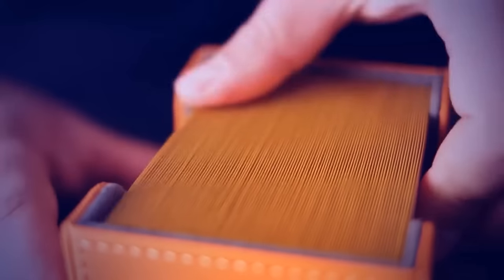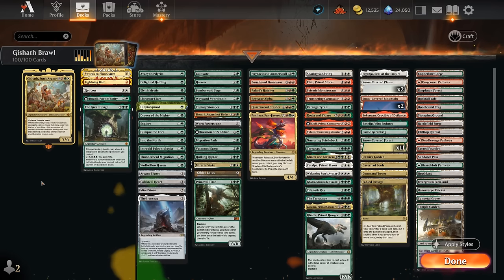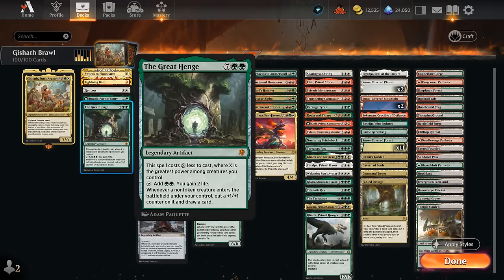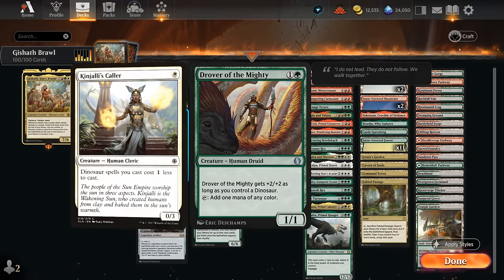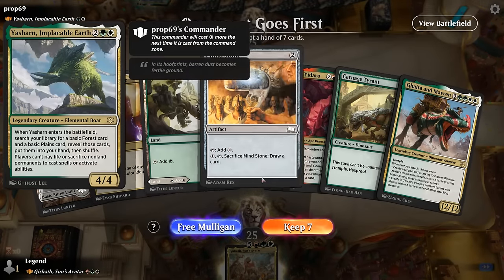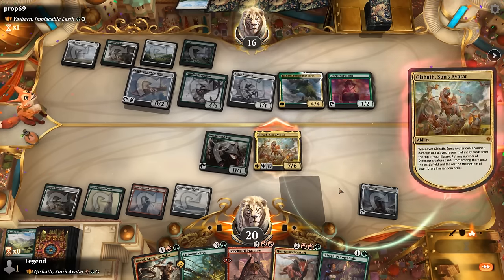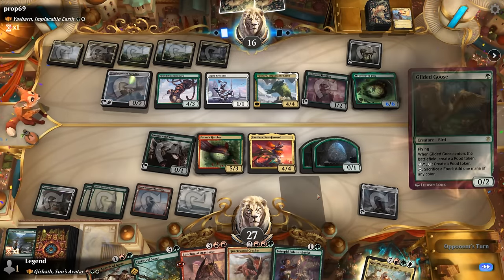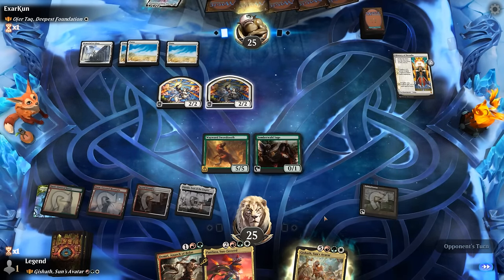Hitting people with Gishath.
Magic: The Gathering Arena deck tech & gameplay with a White/Green/Red or Naya dinosaur ramp deck, featuring Gishath, Sun's Avatar as commander in 100-card Historic Brawl.

00:00 - Intro
01:59 - Deck Tech
09:16 - vs Yasharn, Implacable Earth
15:01 - vs Ojer Taq, Deepest Foundation
23:13 - vs Pantlaza, Sun-Favored
29:44 - vs Zur, Eternal Schemer
34:04 - vs Bartolomé del Presidio
38:43 - vs Admiral Brass, Unsinkable
43:42 - vs Teysa Karlov
48:01 - vs Pantlaza, Sun-Favored
51:08 - vs Omnath, Locus of the Roil